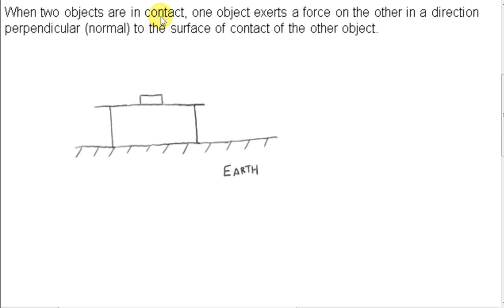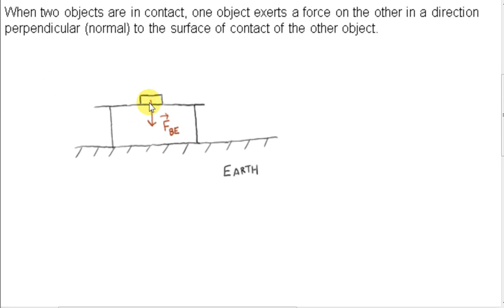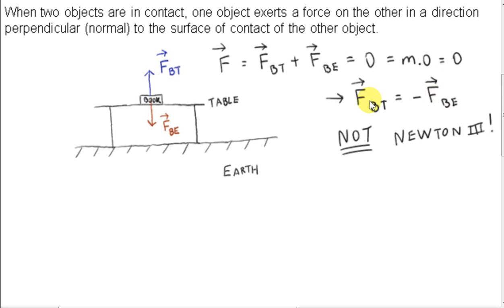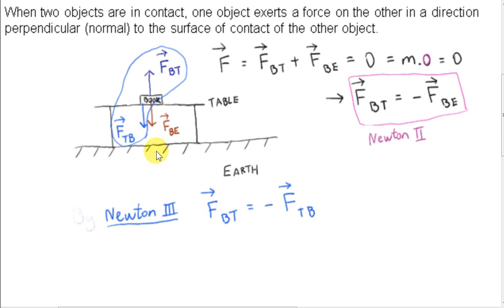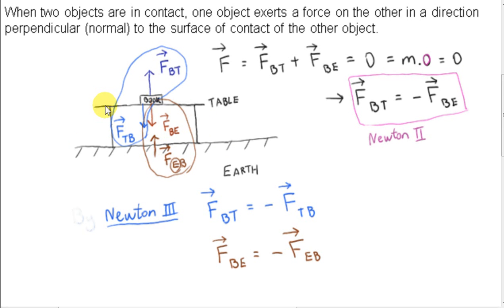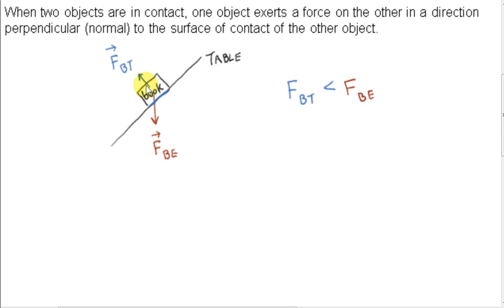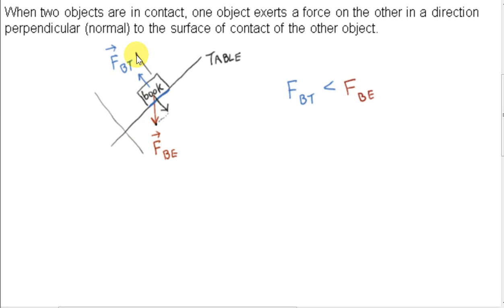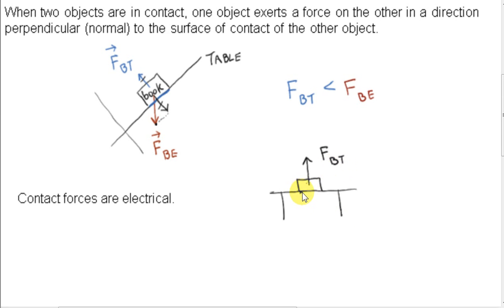Contact Forces and Newton's Second and Third Laws.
Newton's Second and Third laws are used to determine the contact forces between a book and a horizontal surface.